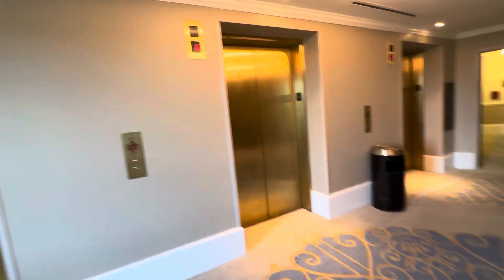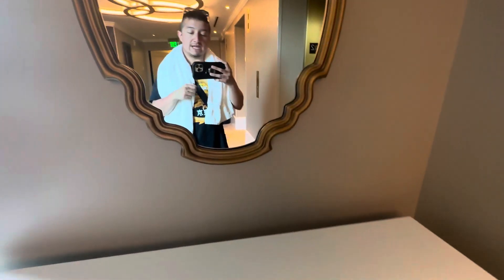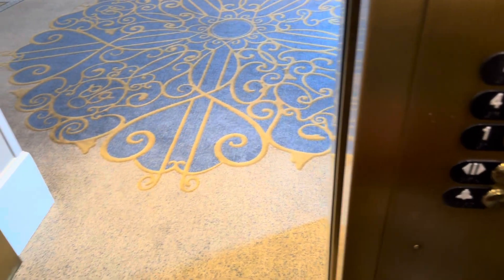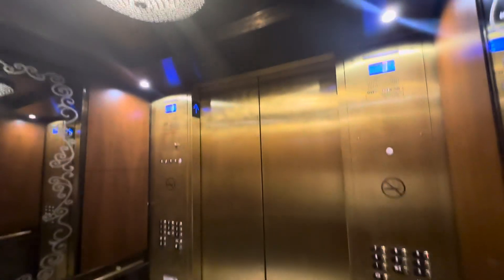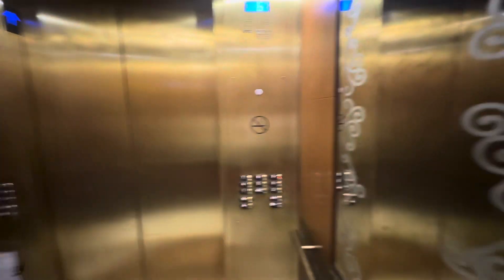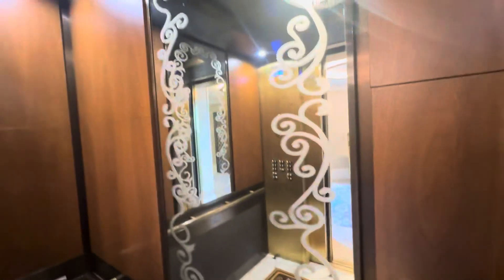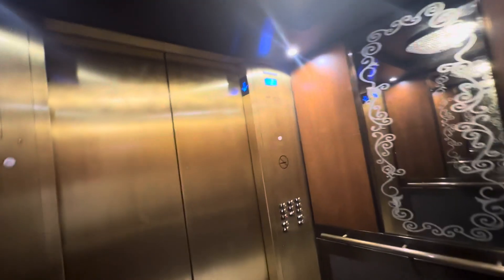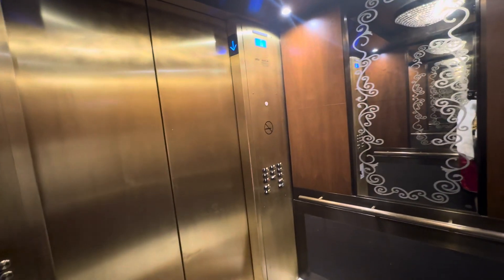Elevator Season 26 Episode 8B - Disney’s Riviera Hotel West Elevator, Bay Lake, FL, USA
Floor Count: 10
Original Installment: 2019
Building type: Highrise

Notes: This is the west tower of the resort. Again, my fault on pronouncing it wrong. I must say for a modern elevator, they did the interior design of the elevator pretty well!